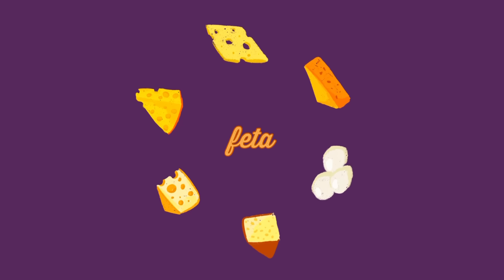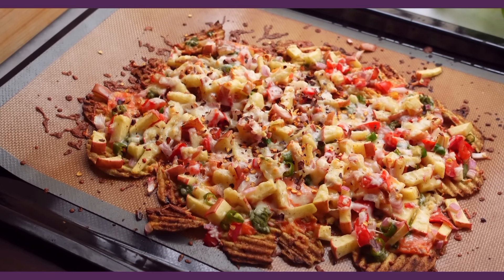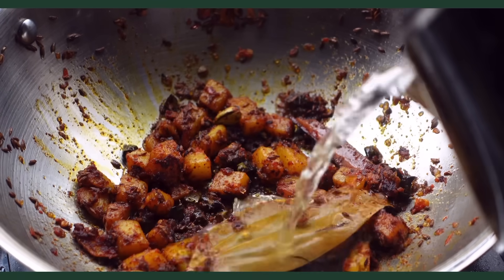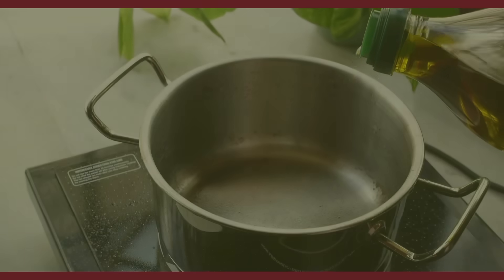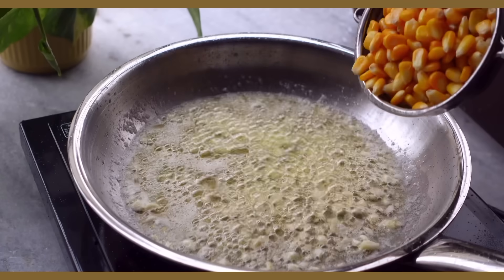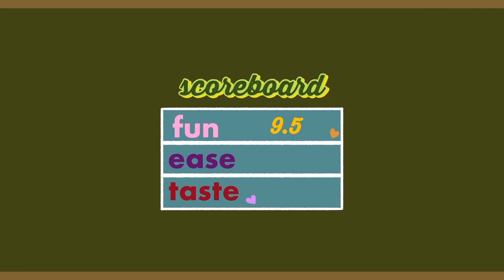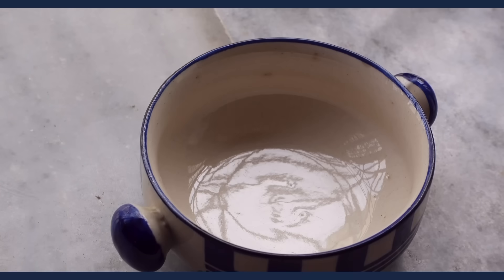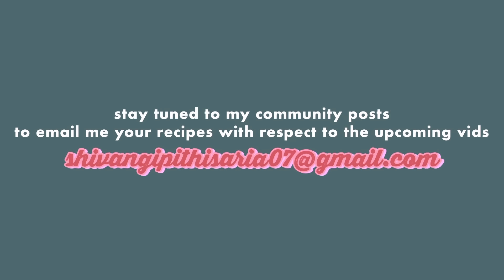i rated your cheese recipes to find the best one 👑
hiii (00:00)

#1 (00:20)
#2 (02:13)
#3 (04:25)
#4 (06:04)
#5 (07:23)
#6 (08:54)

food links:
my knife
protein powder (use SHIVANGIP for a lot of discount hehe)
vanilla essence
my fav cocoa powder
literally anything else i used

current you count: 210,562

final verdict (10:21)

byeeee (11:00)